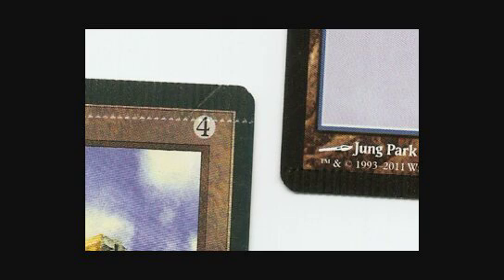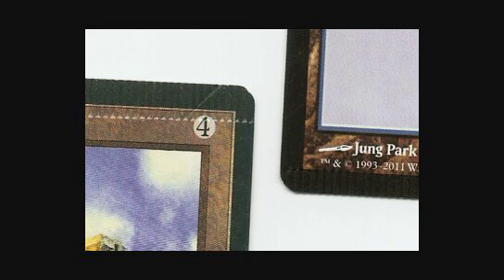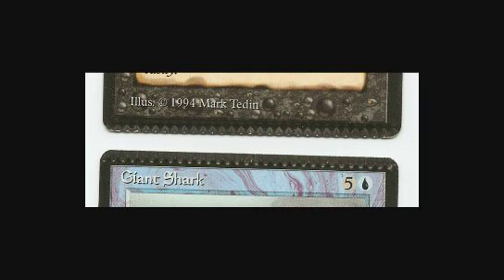The misprint guy- Week 2- Magic the Gathering misprints! Crimped cards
This week I share with you another common mistake that you may find in a Magic: the Gathering pack. These cards are called "crimps" or "crimped cards."